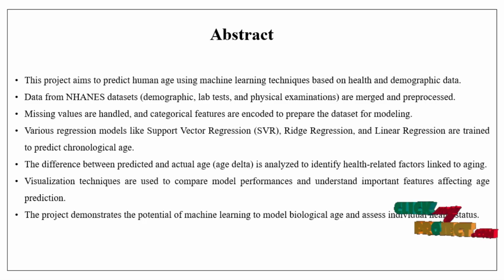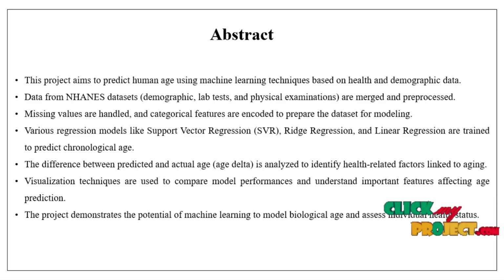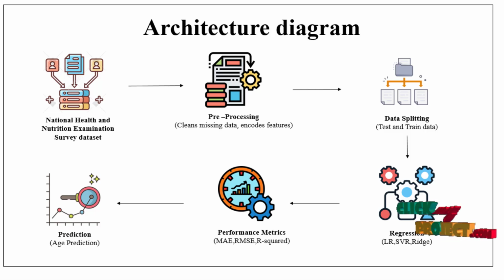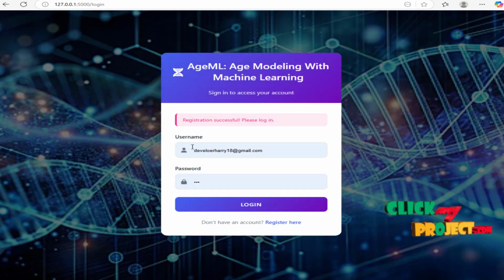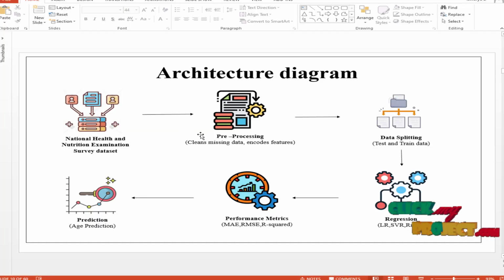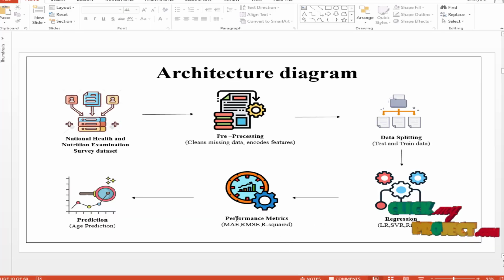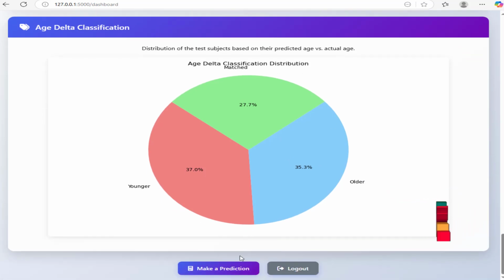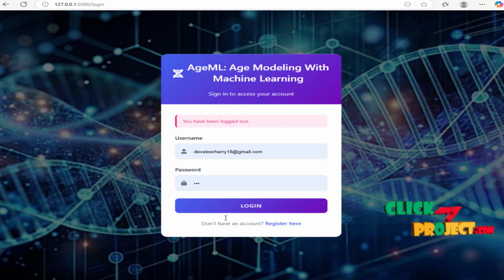Python Machine Learning - AgeML: Age Modeling With Machine Learning - ClickMyProject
Accurately estimating a person’s age based on visual or biometric data has valuable applications in healthcare, security, digital forensics, and personalized services. AgeML introduces a machine learning-based framework for robust age modeling using a variety of input features such as facial images, biometric markers, or demographic data. The framework leverages advanced machine learning algorithms, including regression models and deep learning architectures, to predict chronological age with high accuracy. A diverse dataset is used to train and evaluate the models under varying conditions, including lighting, expression, and ethnicity. Through extensive experimentation, AgeML demonstrates strong performance in both age estimation and classification tasks. The results highlight the effectiveness of machine learning in capturing complex, non-linear age-related patterns. This work contributes to the development of intelligent systems capable of real-time age prediction, with potential for deployment in real-world, multi-domain applications.

Including Packages
* Base Paper
* Complete Source Code
* Complete Documentation
* Complete Presentation Slides
* Flow Diagram
* Database File
* Screenshots
* Execution Procedure
* Readme File
* Addons
* Video Tutorials
* Supporting Softwares

Specialization
* 24/7 Support
* Ticketing System
* Voice Conference
* Video On Demand *
* Remote Connectivity *
* Code Customization **
* Document Customization **